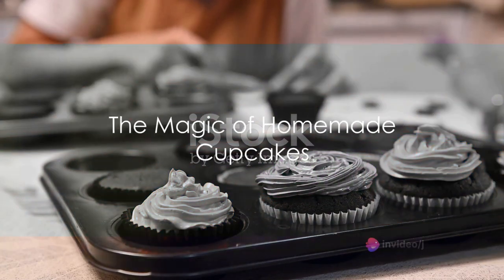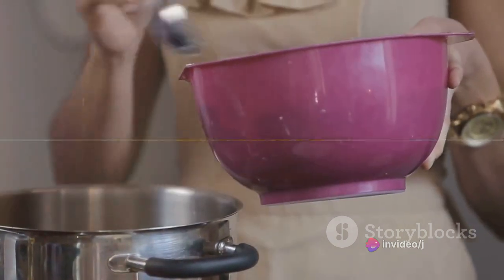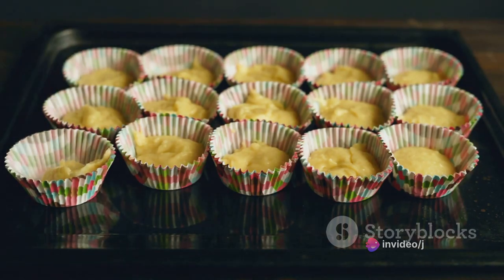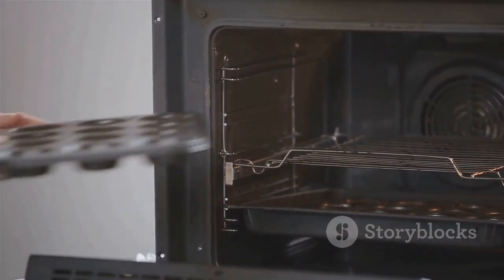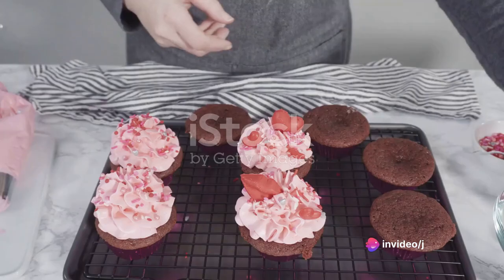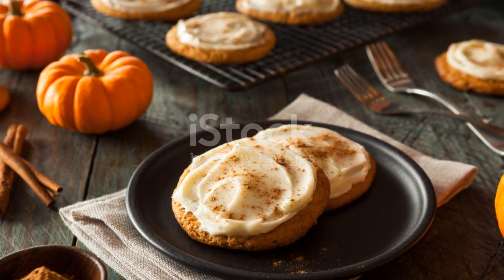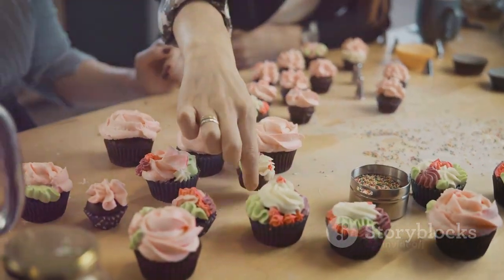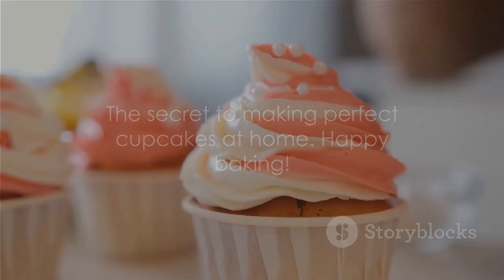The 100x Faster Cupcake Recipe (Visualized)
@Curiowhirl In this video, join us on a delightful journey as we guide you through the step-by-step process of making delicious cupcakes from scratch. Whether you're a beginner or a baking enthusiast, this tutorial is perfect for you! Learn valuable tips and tricks along the way to create the perfect batch of moist and fluffy cupcakes that will impress everyone.

Get ready to roll up your sleeves, gather your ingredients, and let's bake some happiness together! Enjoy the sweet and satisfying experience of creating homemade cupcakes with us. Let's get started!
OUTLINE:

00:00:00 The Magic of Homemade Cupcakes
00:00:33 Gathering Your Ingredients
00:01:32 Preparing the Batter
00:03:30 Baking the Cupcakes
00:05:43 Frosting the Cupcakes
00:07:40 Enjoying Your Homemade Cupcakes